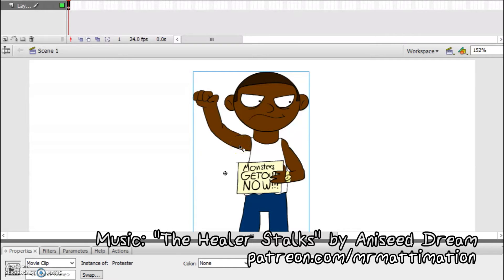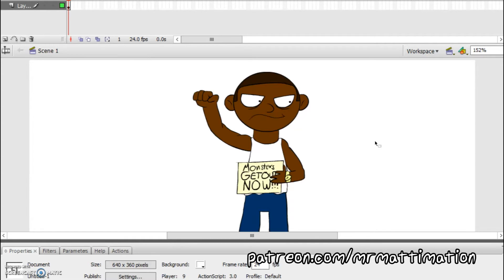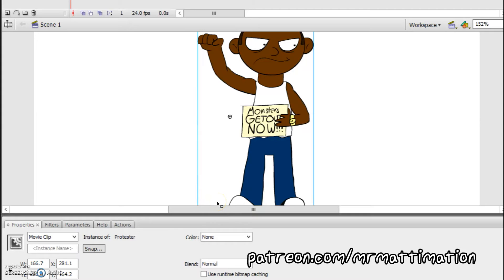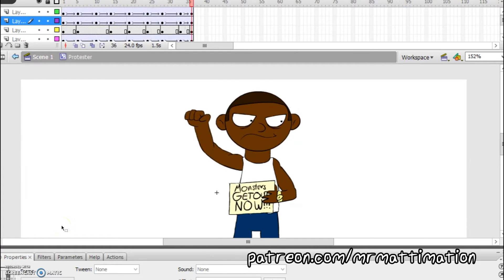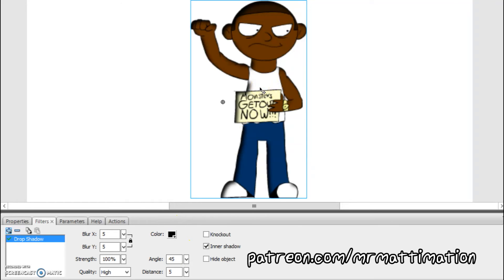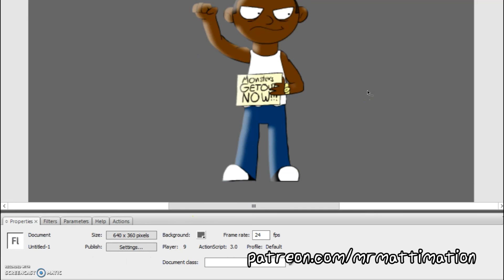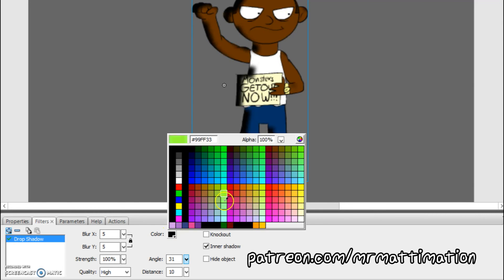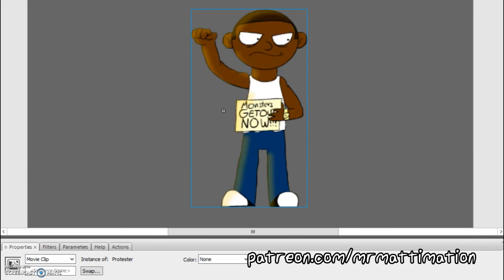ADOBE FLASH/ANIMATE TUTORIAL: Easy Lighting & Shading!